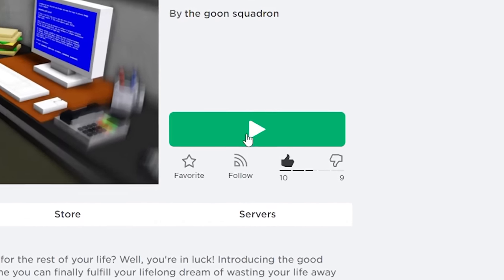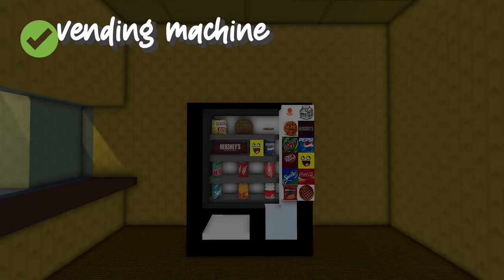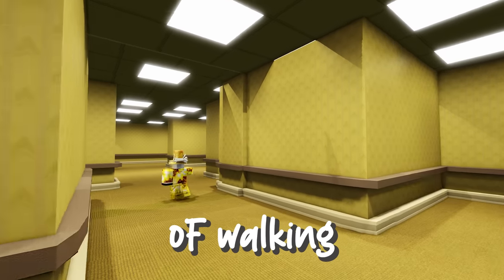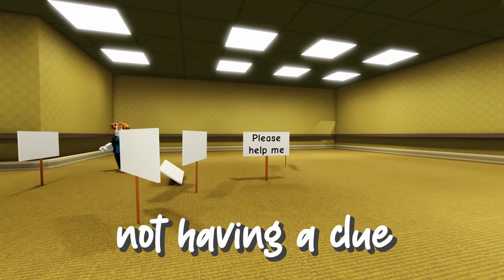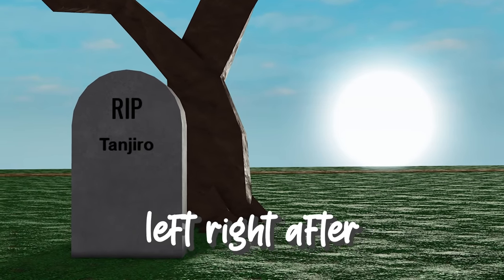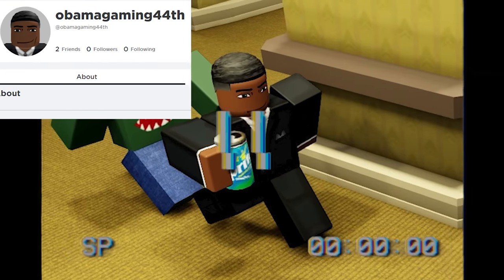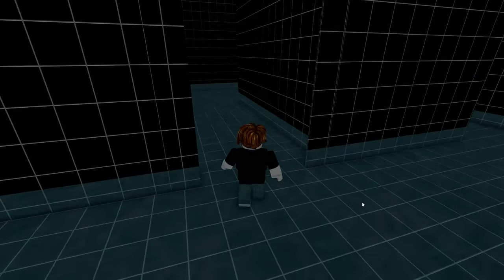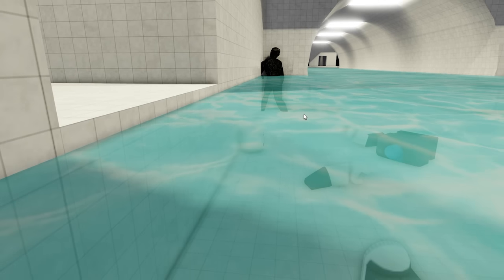I Trapped Roblox Players in The Backrooms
So I made my own Backrooms game in Roblox and advertised it to unsuspecting players. Here's the footage of what happened.